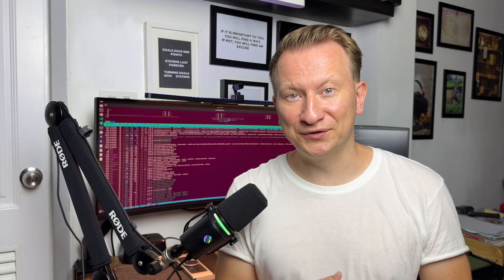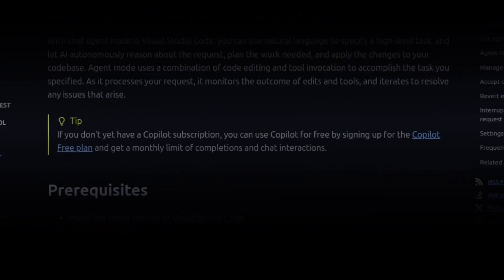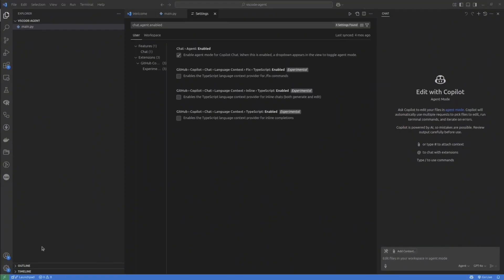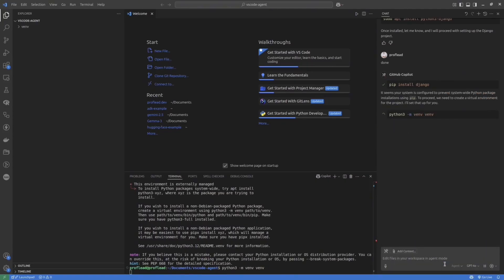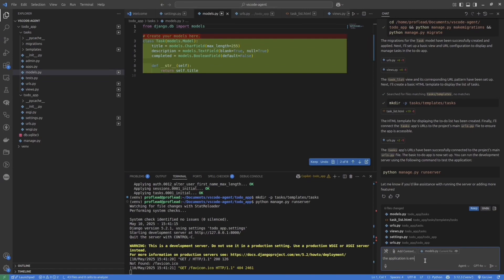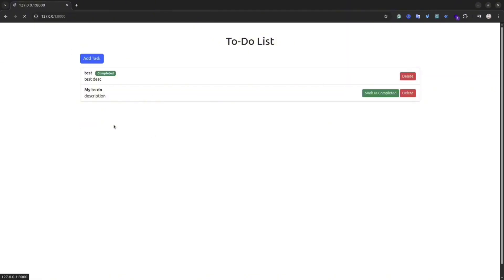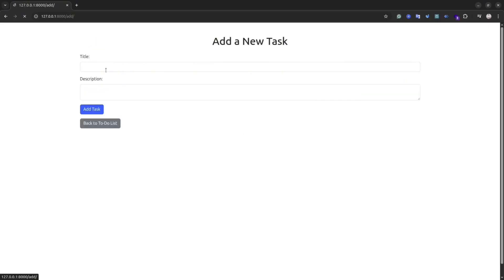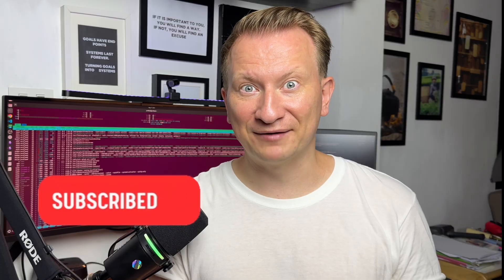VS Code Agent Mode: GitHub Copilot Agent Mode Explained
VS Code Agent Mode turns Copilot into a full-blown autonomous coder — it edits your code, runs commands, and fixes bugs all by itself. 🤯

Imagine having an AI assistant that doesn't just suggest single lines of code, but can understand complex tasks, plan and execute multiple steps, refactor entire sections of your codebase, and even help you debug—all through natural language prompts. That's the power of Agent Mode!